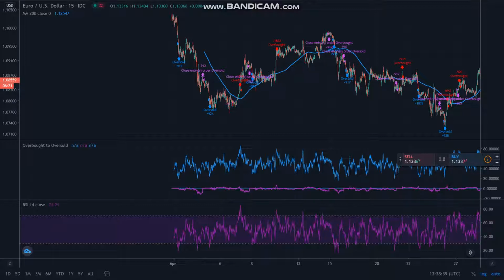Backtesting RSI Strategies - How to Implement Diagnostic Outcomes